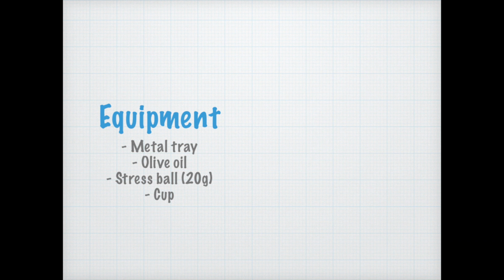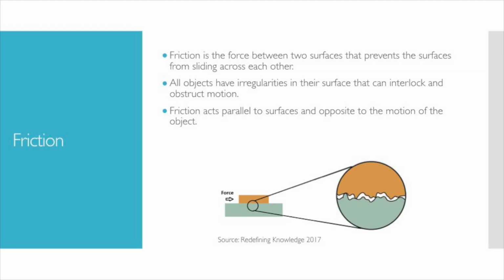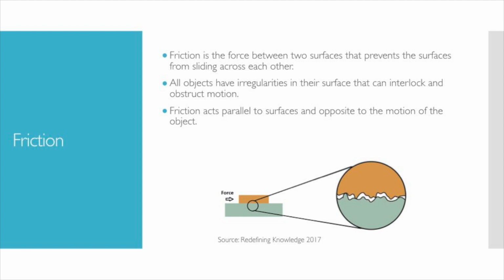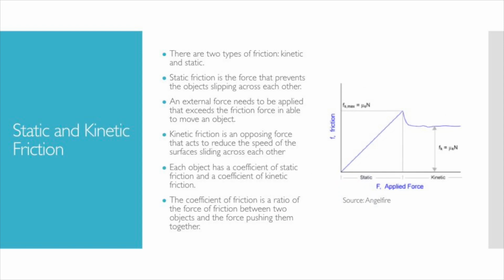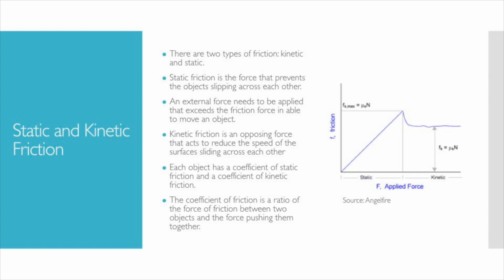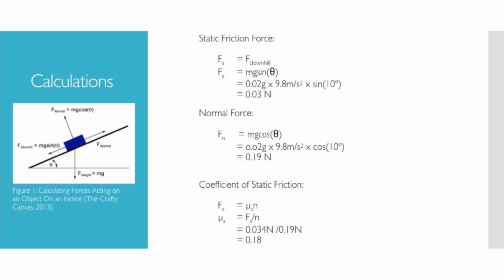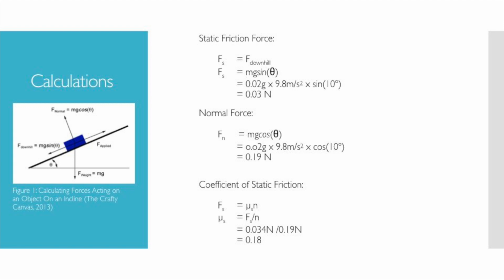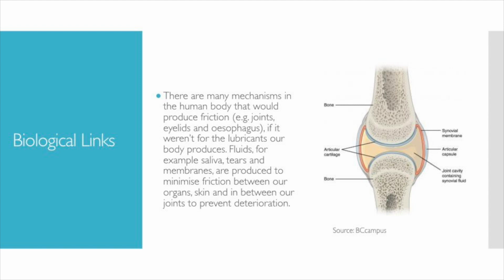Physics experiment impo